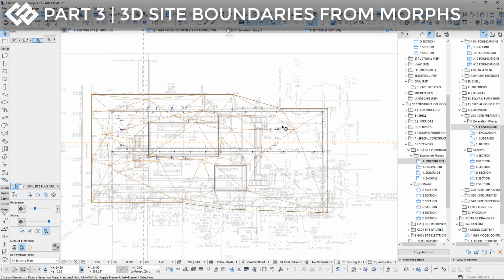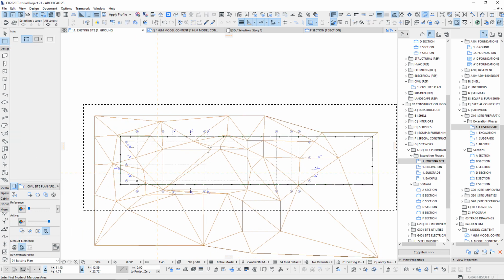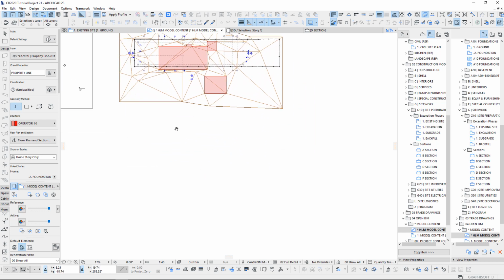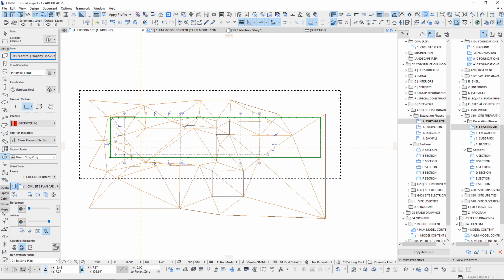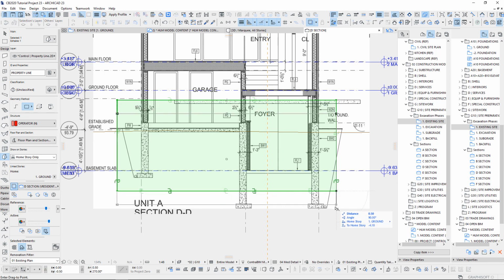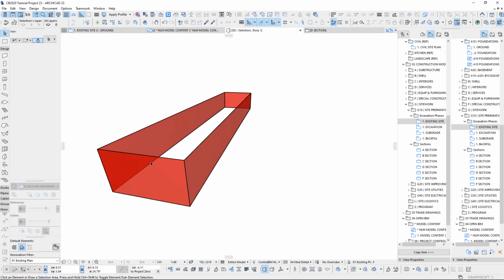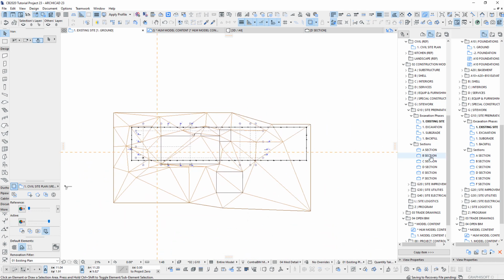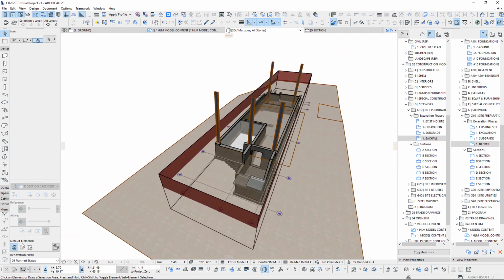How to Model 3D Property Lines in ARCHICAD23 (Part 3) - Earthwork Mini-Series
In this video, learn how the MORPH tool can be used to create 3D Property Lines, that show up in 2D Plan View, Section, Elevation, and 3D!

(00:00) 1. Intro to 2D Linework Property Lines
(00:50) 2. Need for 3D Property Lines in Sections
(01:10) 3. Morph Property Line Element
(01:45) 4. Magic Wand New Morph over Existing Property Line
(02:00) 5. Extruding Morph in 3D to Site Grades
(02:30) 6. Reviewing 3D Morph in Section
(03:00) 7. Removing Top and Bottom of Morph
(04:15) 8. Check Renovation Settings!
(05:00) 9. Part 4 Preview